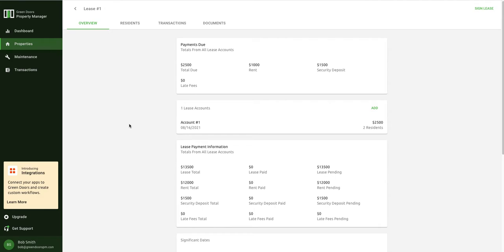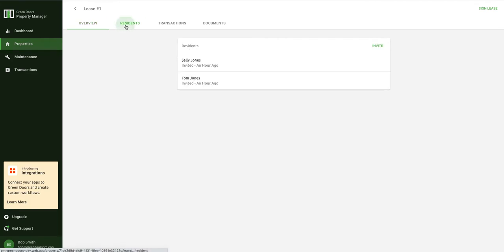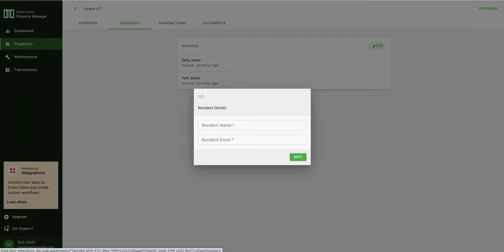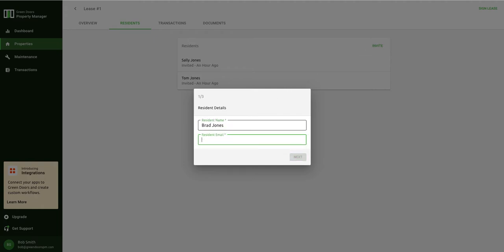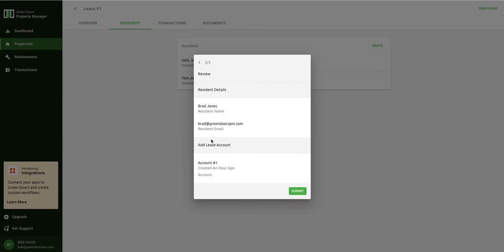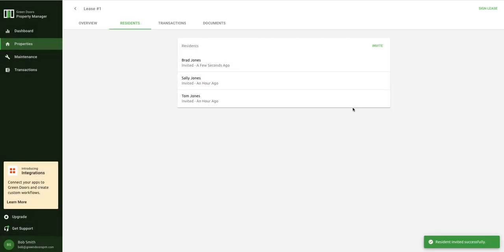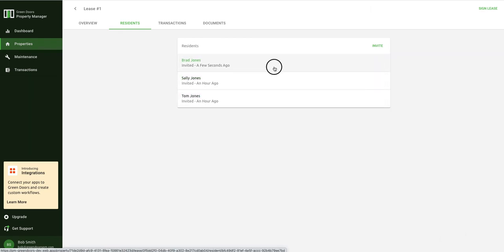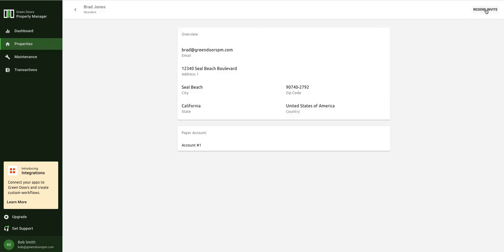Invite Resident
Invite your residents to set up their Green Doors portal. Residents can pay rent, setup an autopay, put in maintenance requests, and check in to Smart Amenities.